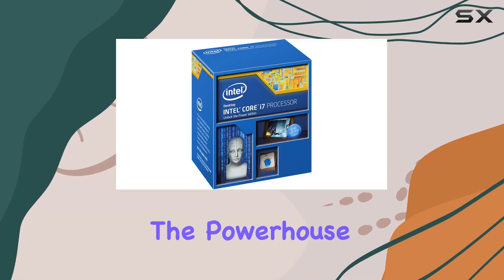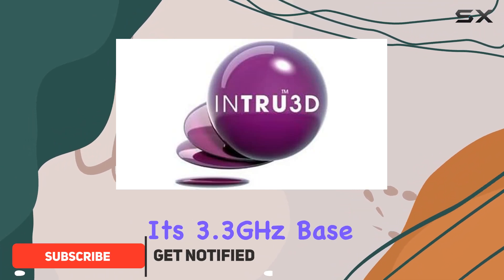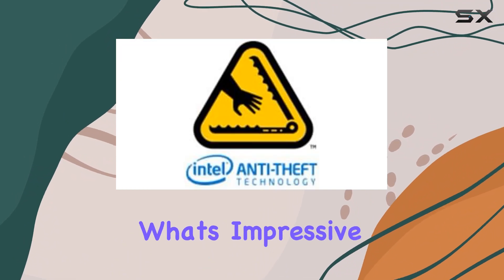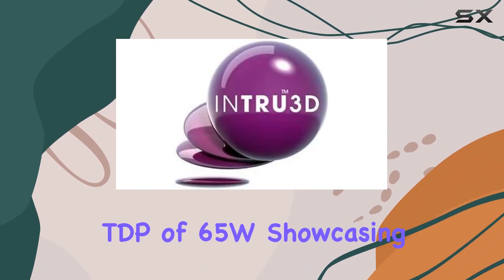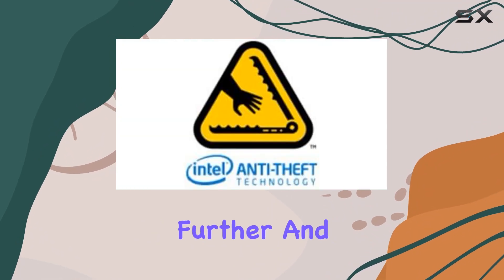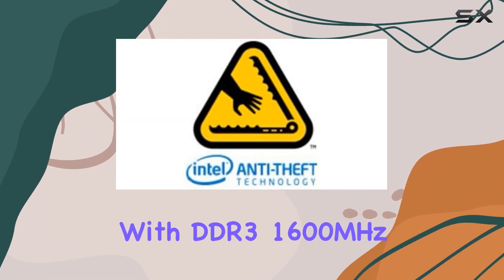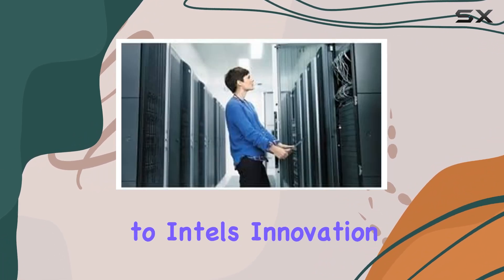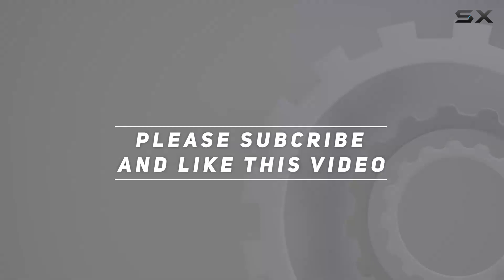reviewUnleashing Power: Intel Core i7-5775C Processor Review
Unleashing Power: Intel Core i7-5775C Processor Review

0:00 Intro
0:06 Review

Things that we mentioned in this video:
Intel Core i7-5775C 3.3 : B00YAEA0U2